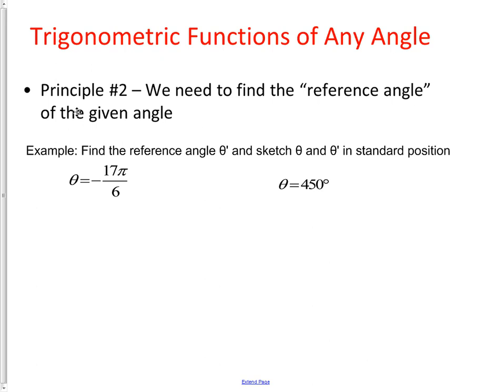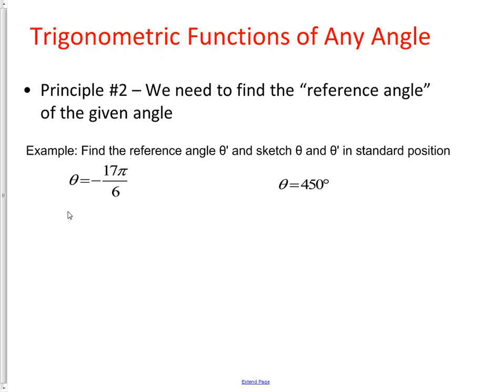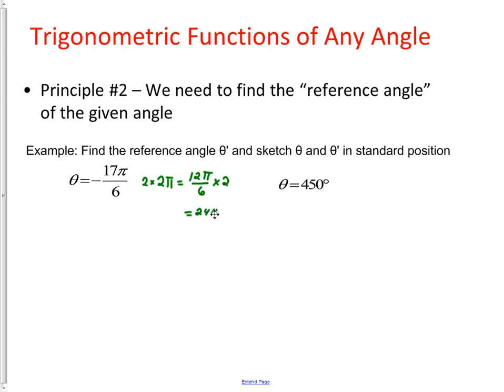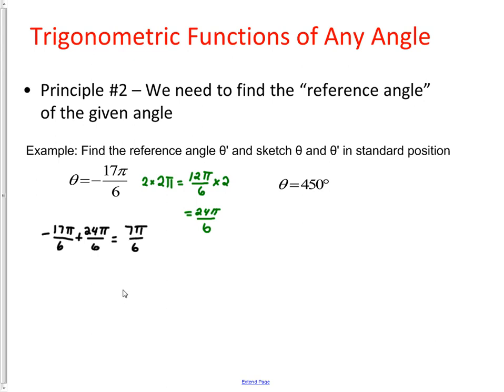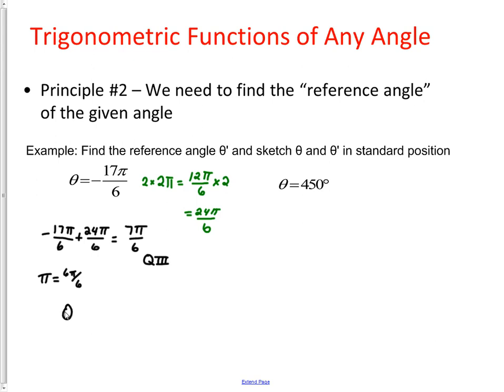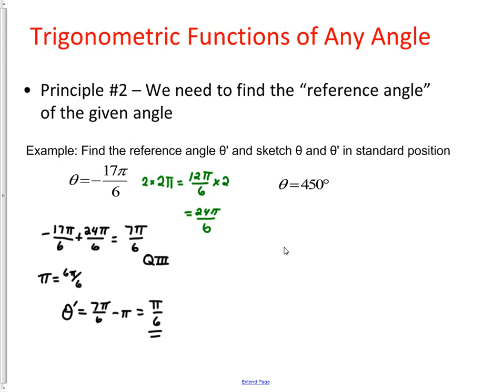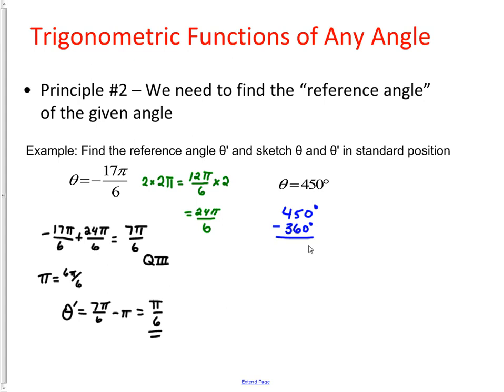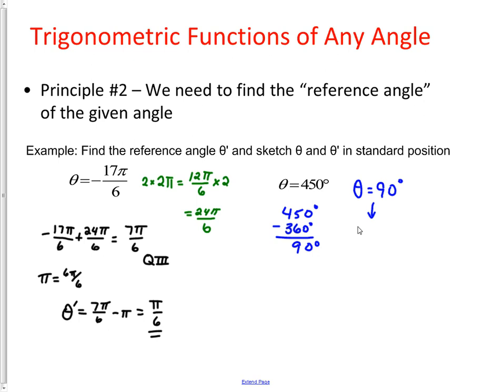94d TrigFuncAnyAngle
More examples of finding a reference angle